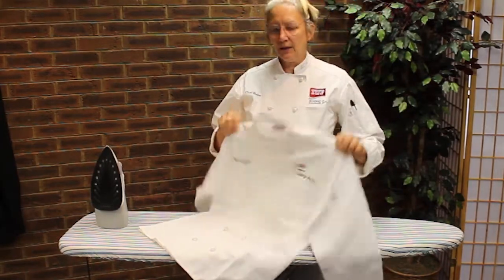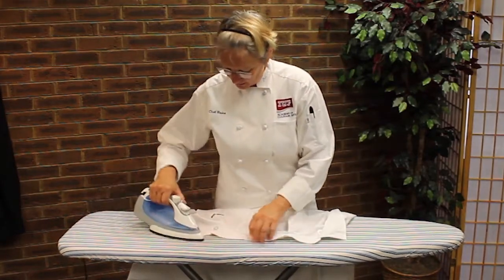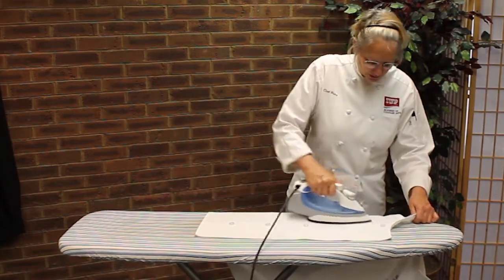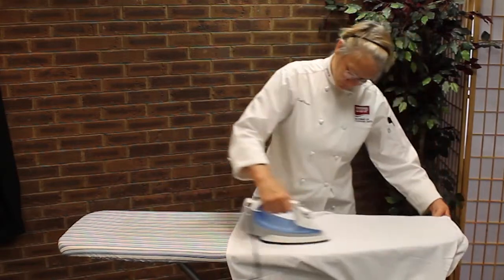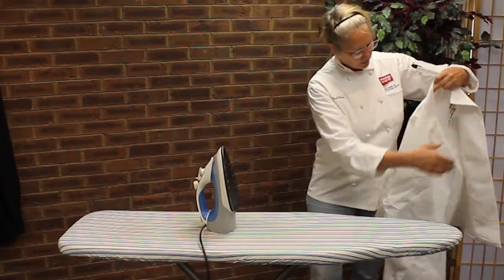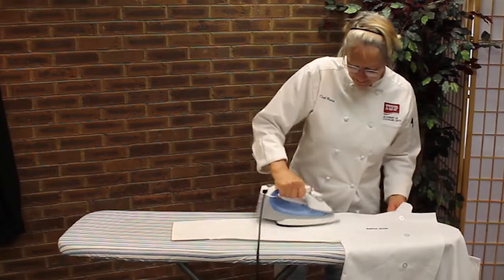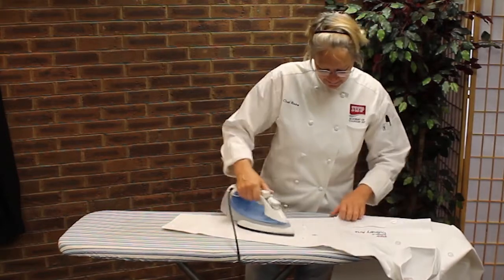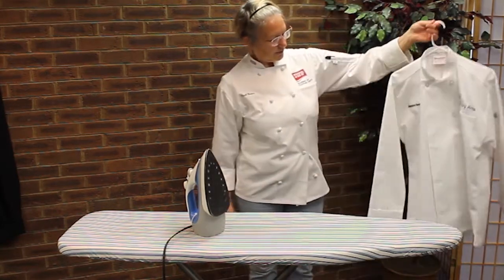Ironing Your Chef Coat